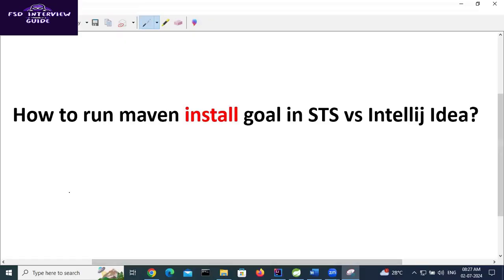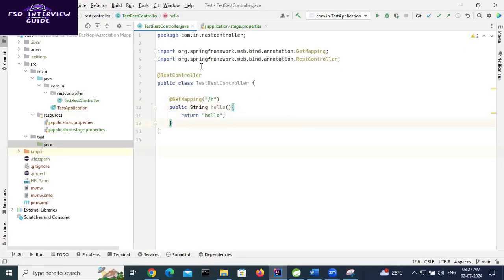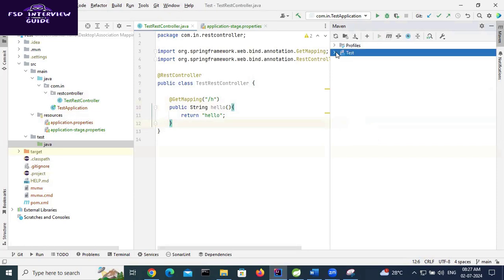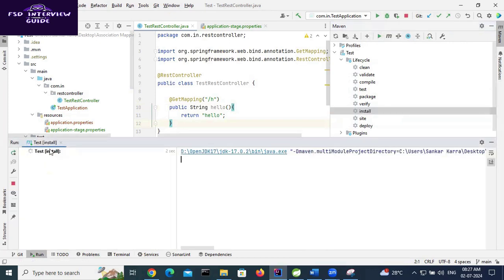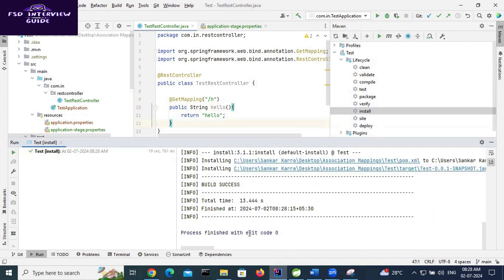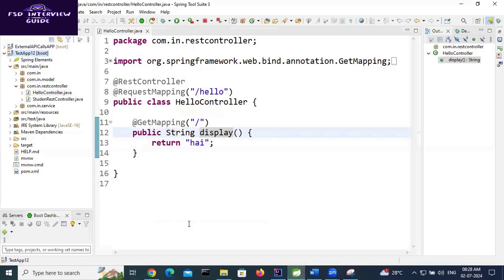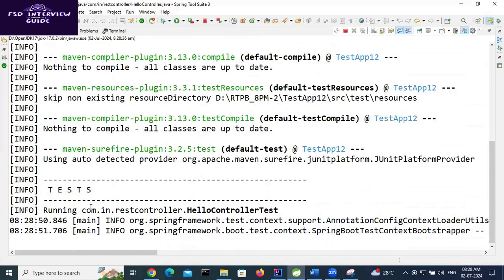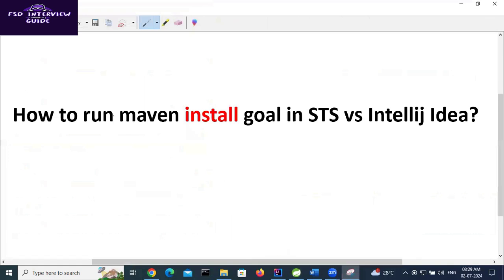How to run maven install goal in STS vs Intellij Idea Spring Boot #2024